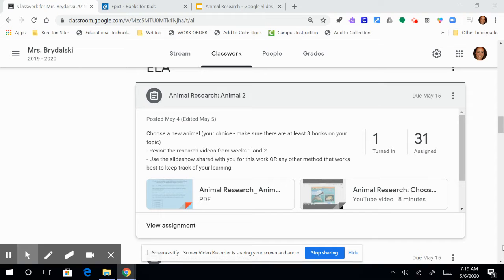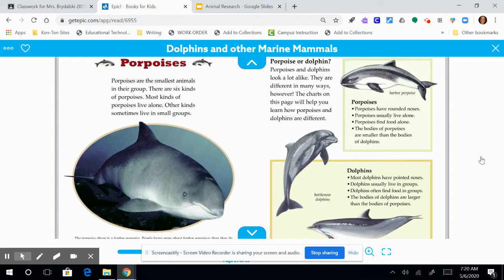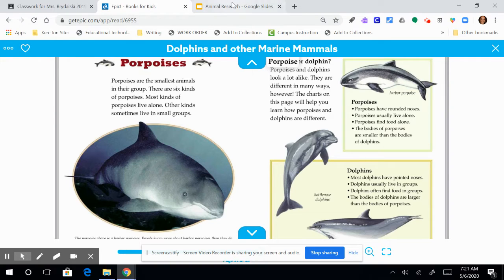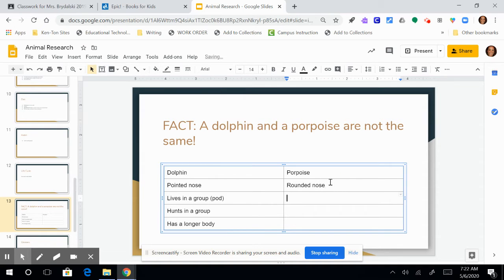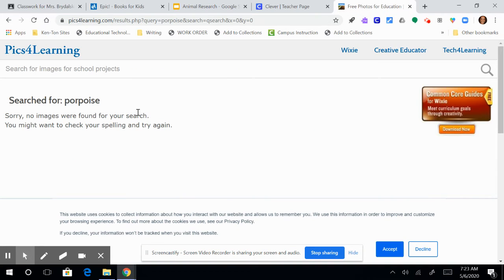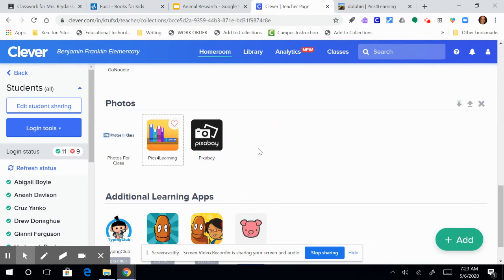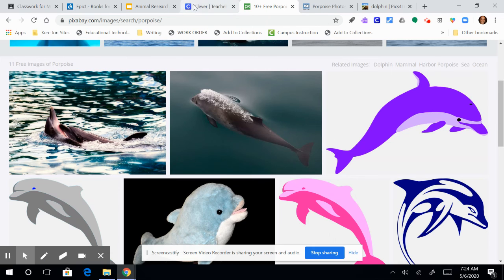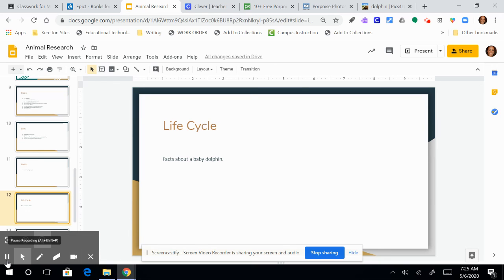Animal Research: Animal 2 Day 3